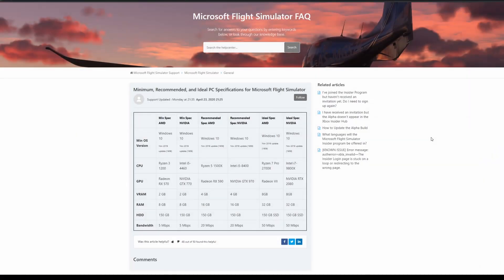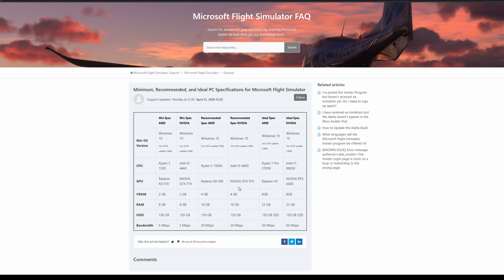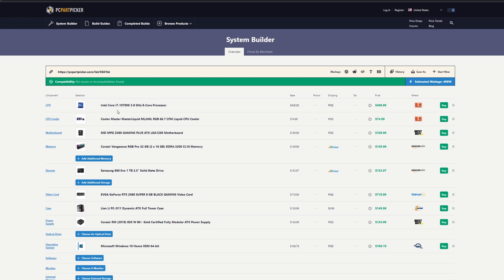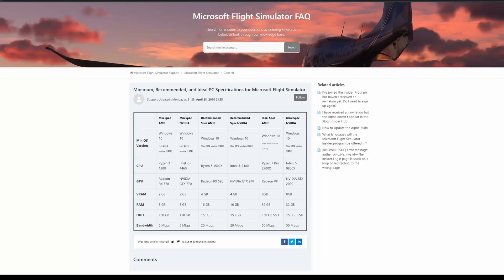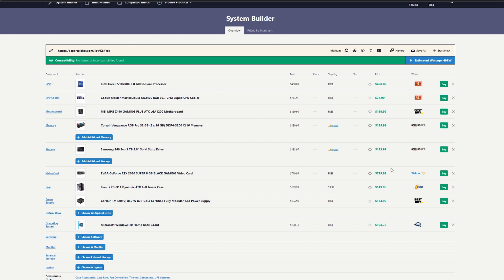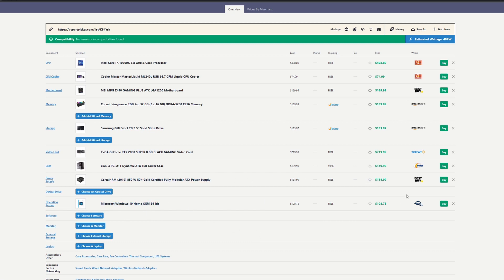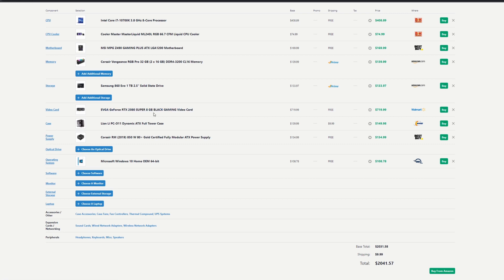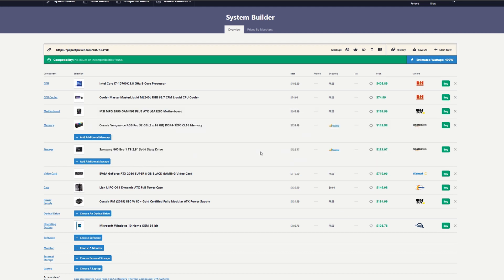What PC should YOU Build for MICROSOFT FLIGHT SIMULATOR?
What PC parts should you get for the upcoming microsoft flight simulator? I go through the pc parts I suggest in the video using

Please check out the products that i recommend below which i use myself for my own flight simulator setup.

I also highly recommend the HOTAS Warthog dual throttles from thrustmaster, i use them myself and is very high quality

PC Specs:
I7 8700k OC 4.5Ghz
32gb RAM
1 Terabyte HD
256Gb SSD